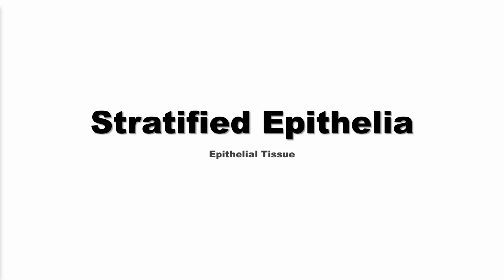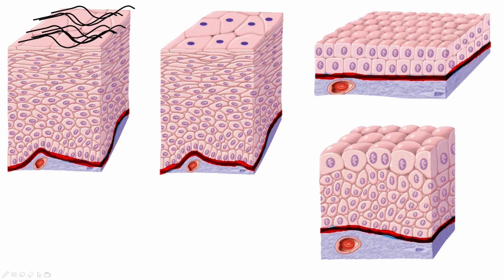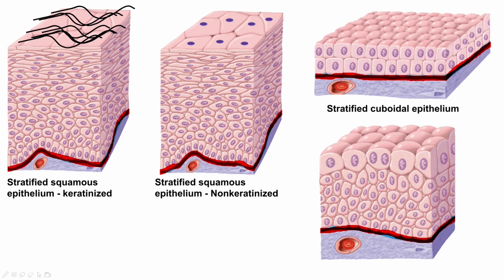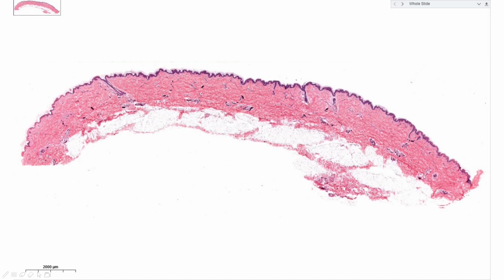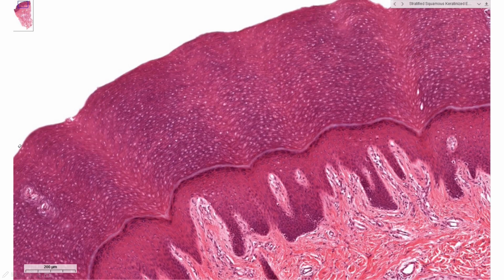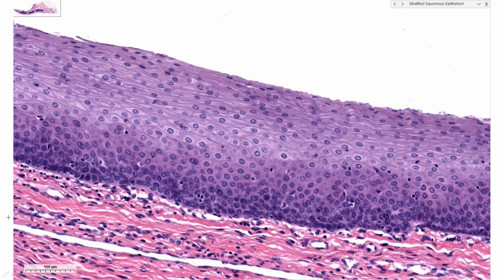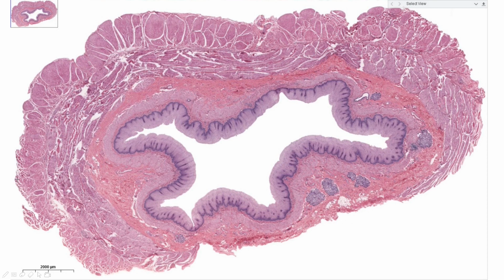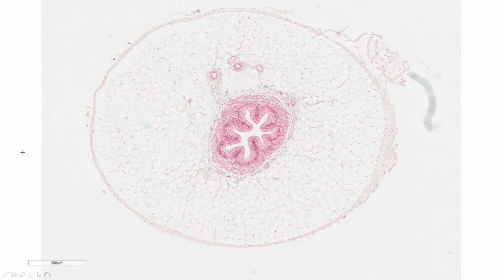Histology - Stratified Epithelial Tissue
For students of BIO201 (anatomy & physiology), this is a histology resource for stratified epithelial tissue.

Contents of the video:

00:00 - Intro
01:52 - Stratified squamous epithelium - keratinized
03:21 - Stratified squamous epithelium - nonkeratinized
04:21 - Stratified cuboidal epithelium
05:00 - Transitional epithelium

For a truly remarkable histology experience, be sure to check out their website. I have obtained their permission to use these images.